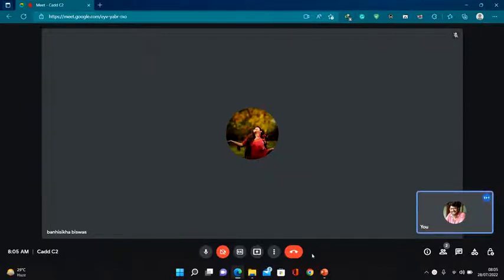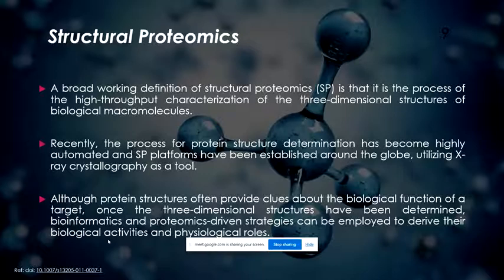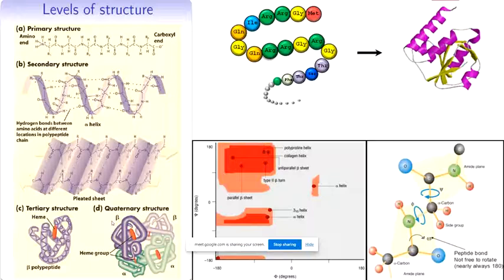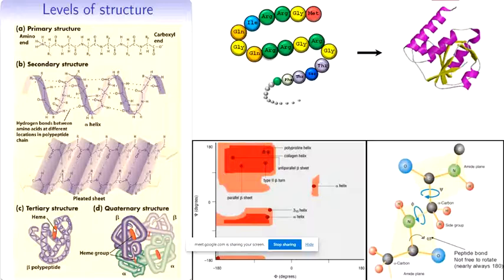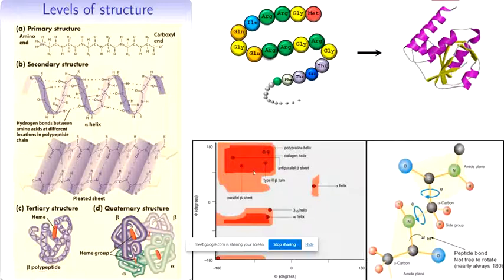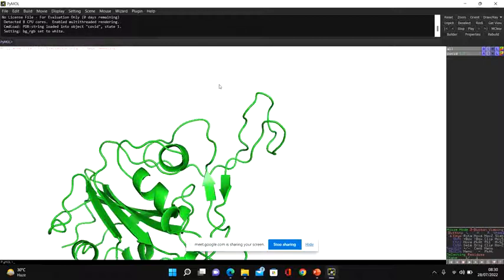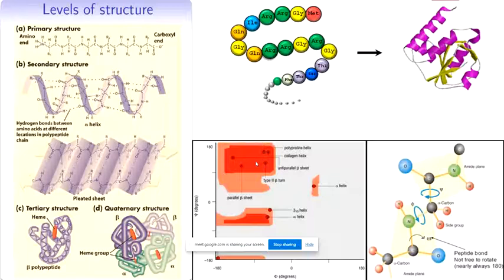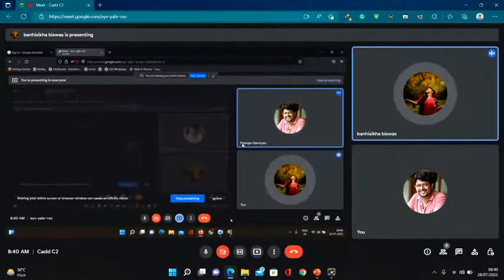Prot Struc C2